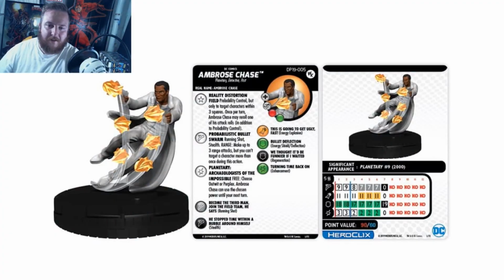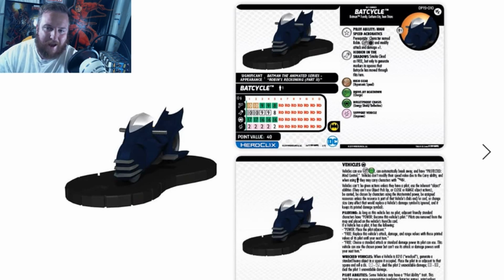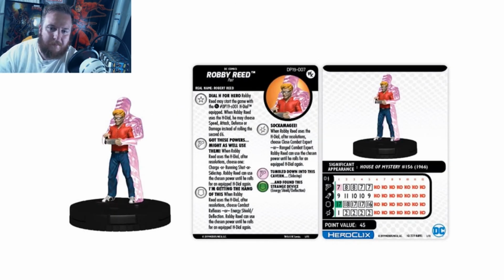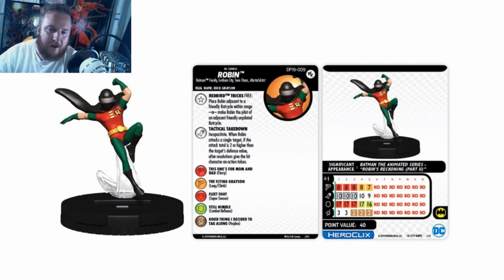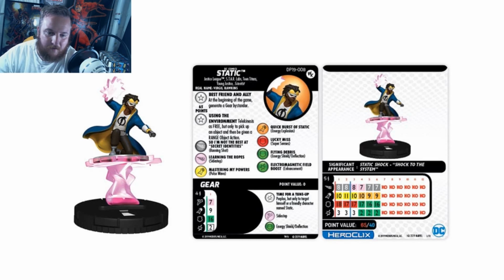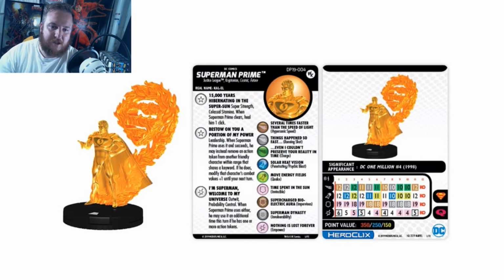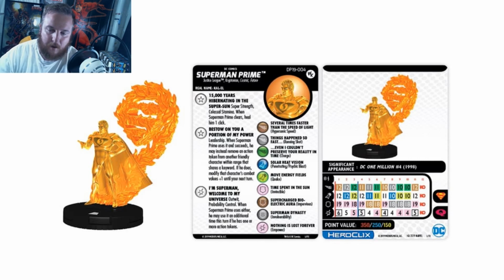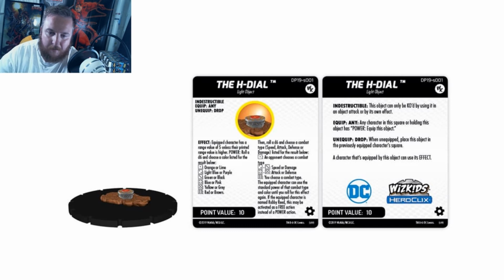Heroclix Previews | DC Heroclix Convention Exclusives 2019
Hello and welcome to another heroclix preview video.  Today's video takes a look at some upcoming DC heroclix convention exclusives for 2019.  With figures such as Superman Prime and Robin with his Batcycle from Batman the Animated Series, these are something to get excited about.

Tip Jar

ebay link